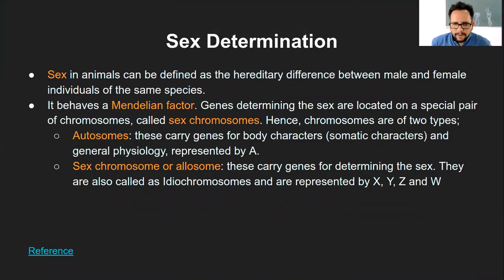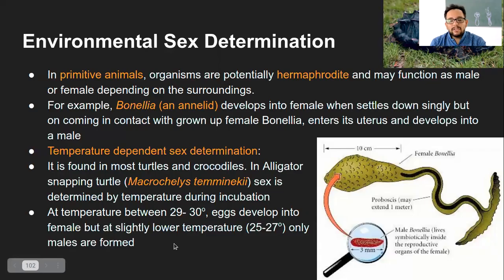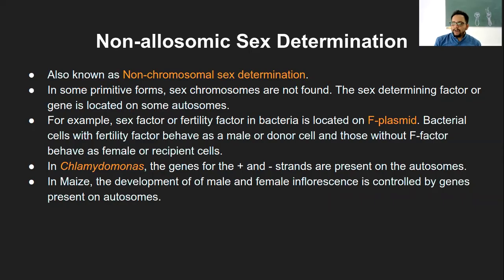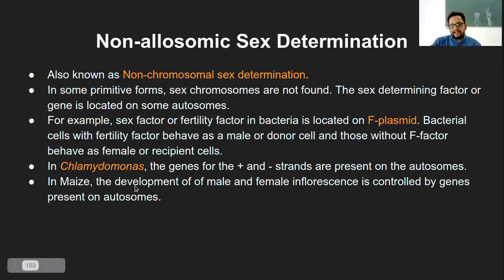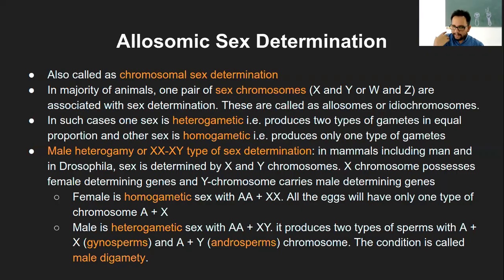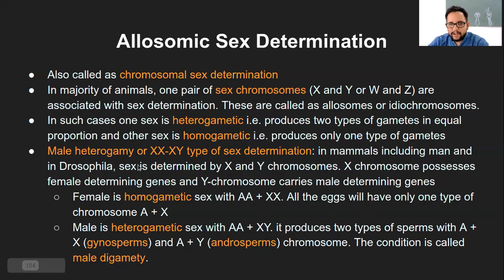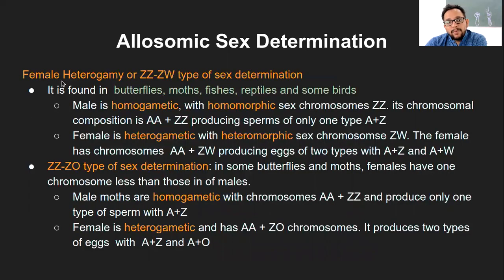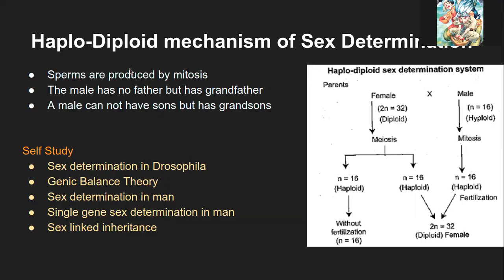Inheritance and Variation- 12- Sex Determination - ISC Class 12 Biology- Sachin P